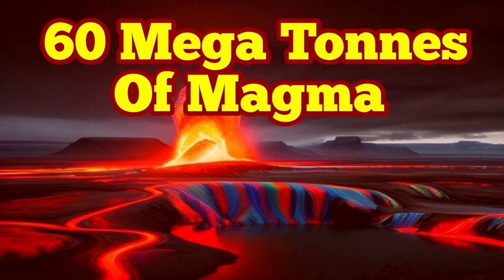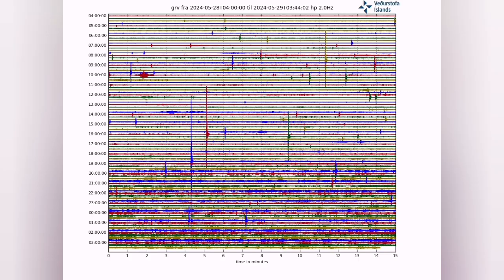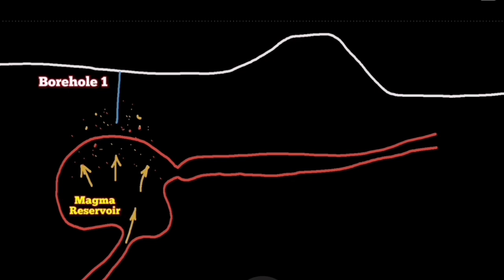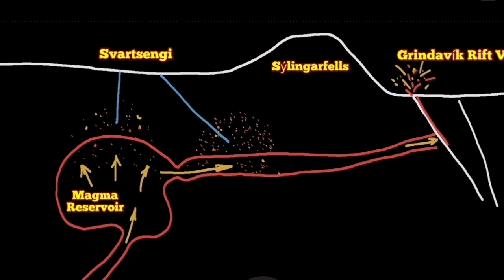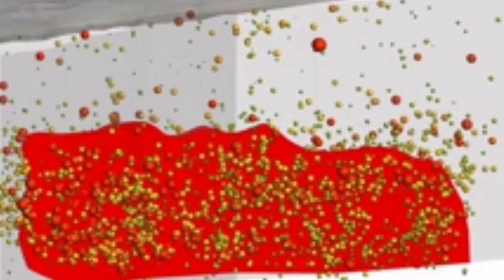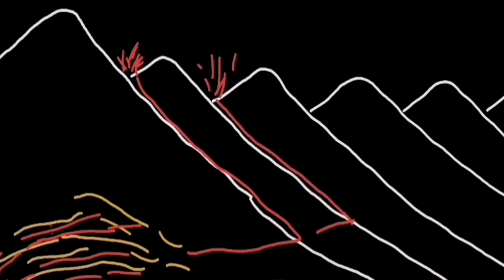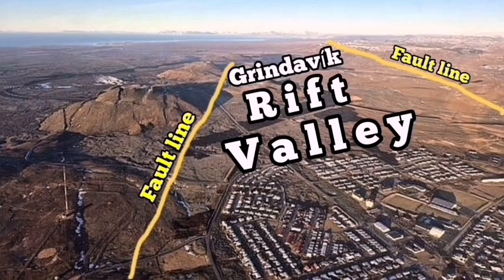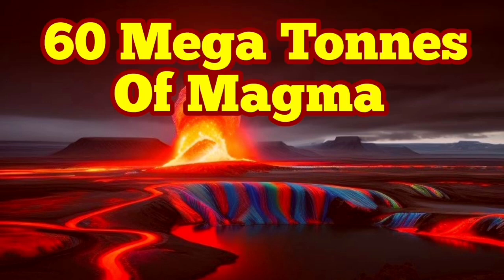IMO Update: 60 Mega Tonnes Of Magma Ready To Erupt, Svartsengi Reservoir, Iceland Volcano Eruption